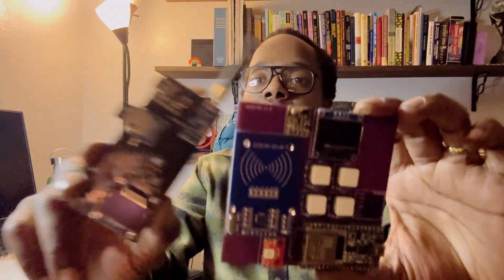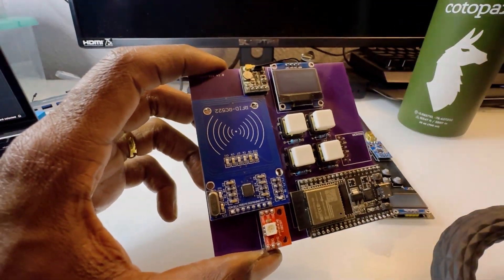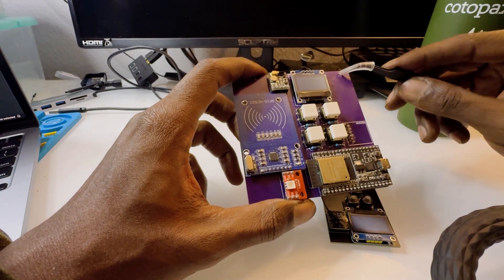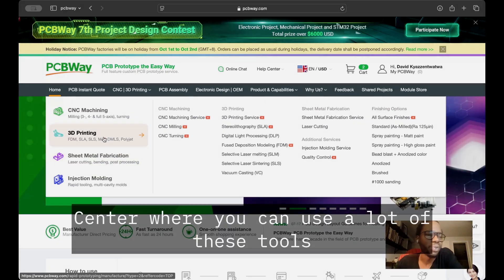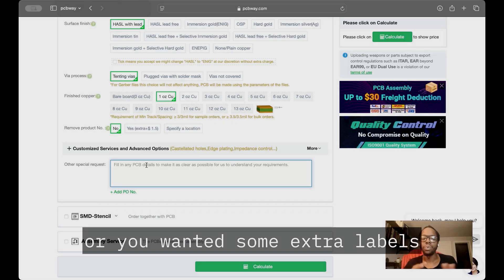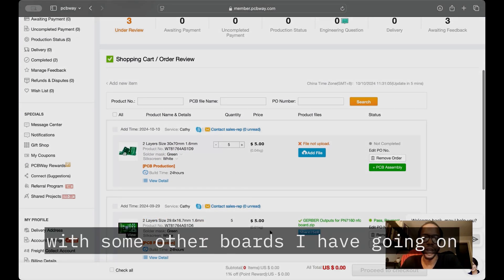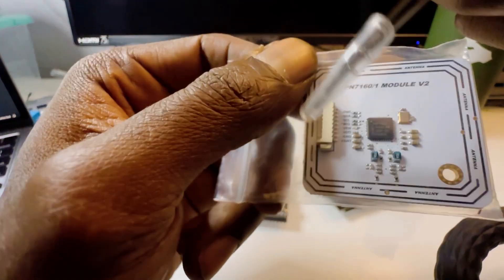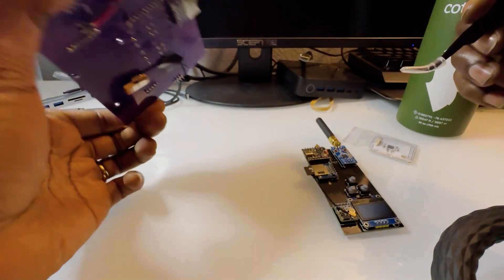CypherBox Hardware Design Brainstorming Session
I made an ESP32 cybersecurity tool called the Cypherbox and I go through some of my hardware design process. It will have lots of cool ethical hacking and security features. Firmware and pcb designs will be available soon!

Products used to make this little guy!
Esp32 C3 SuperMini:

CC1101 Radio Module:

SSD1306 .96inch Screen:

PN532 NFC / RFID Module:

GPS Module:

MicroSD Card Module:

Soldering Iron:

Desoldering Wick: